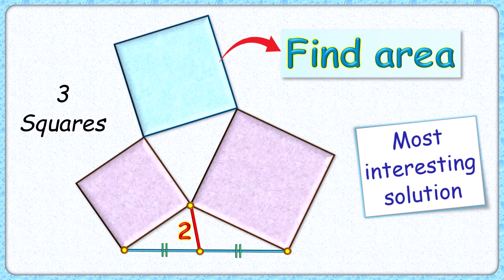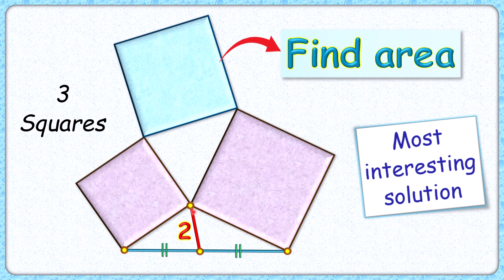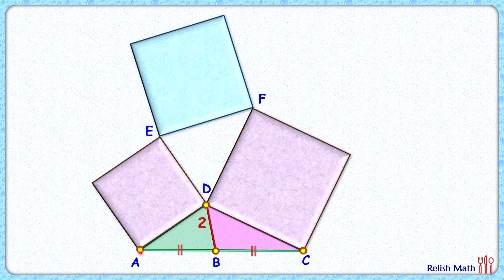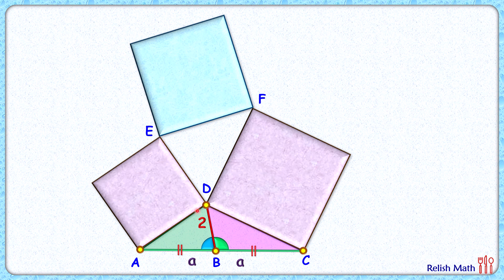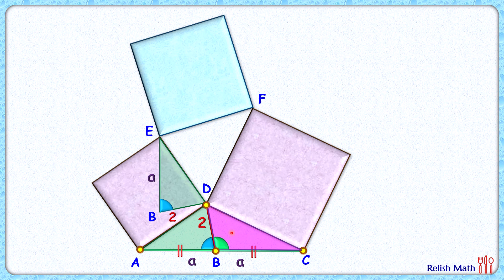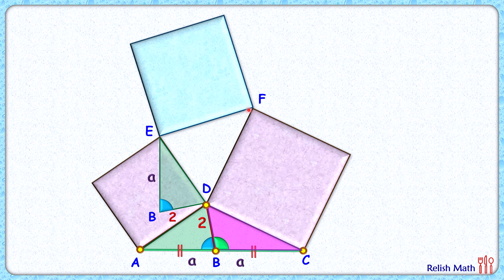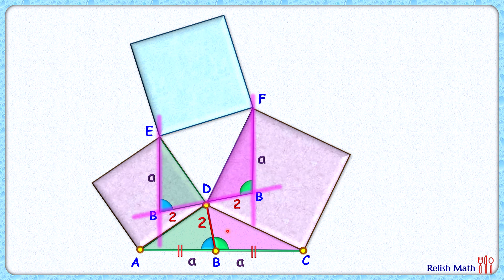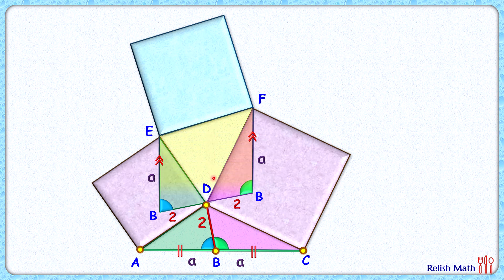No formula - No theorem. Find area of blue square.